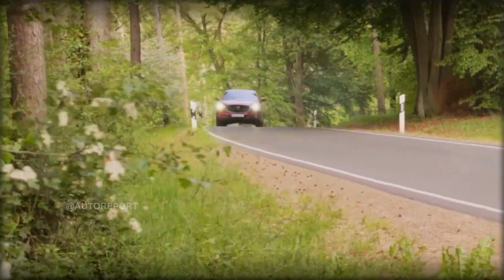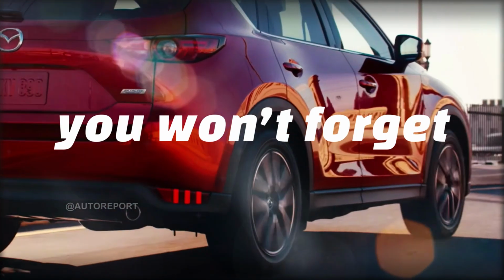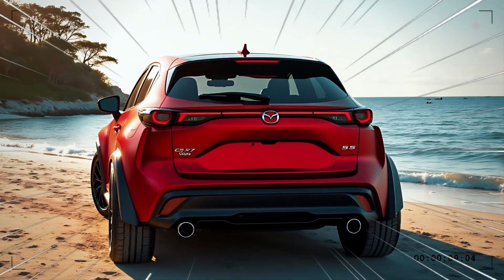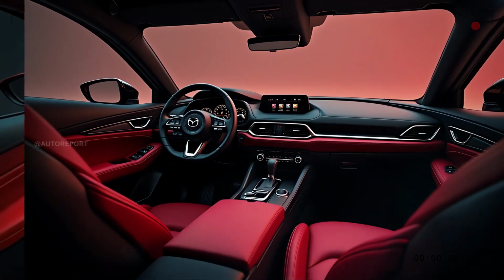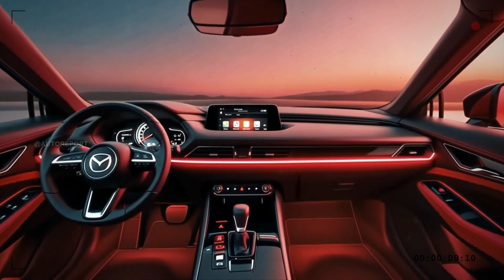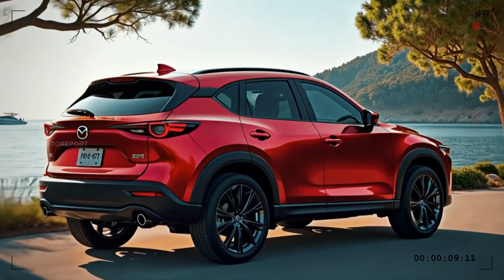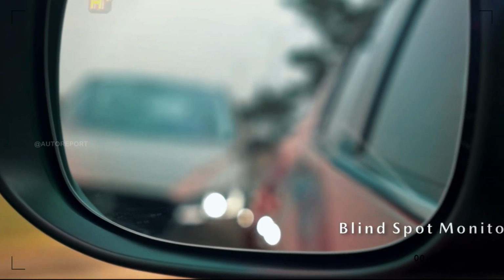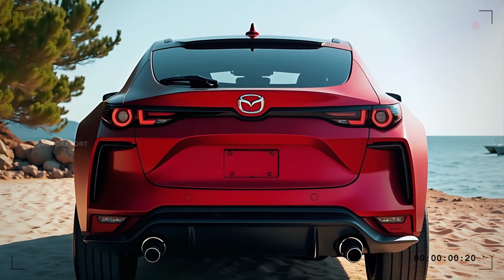2025 Mazda CX-5 First Look - You Won’t Believe What’s Inside!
NEW 2025 Mazda CX-5  - Prepare to redefine your expectations of a compact SUV as we dive deep into the all-new 2025 Mazda CX-5. From its bold and aggressive front design to its sleek side profile and sporty rear, this SUV is a true masterpiece of Mazda's Kodo design philosophy. Step inside to experience the luxurious red and black leather interior, cutting-edge technology, and comfort that rivals premium brands.

Under the hood, the turbocharged 2.5-liter engine delivers 250 horsepower and precise handling, making every drive an exhilarating experience. Whether you're navigating city streets or winding mountain roads, the CX-5 offers a perfect blend of performance, practicality, and style.

ind out why the 2025 Mazda CX-5 is more than just a car—it’s a statement. Perfect for city dwellers and driving enthusiasts alike, this SUV is designed to impress on every level.